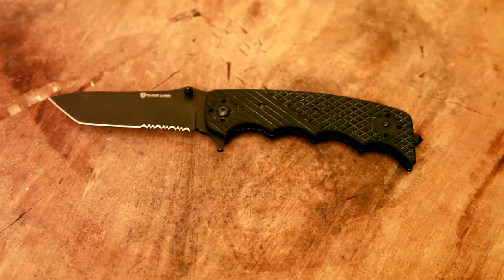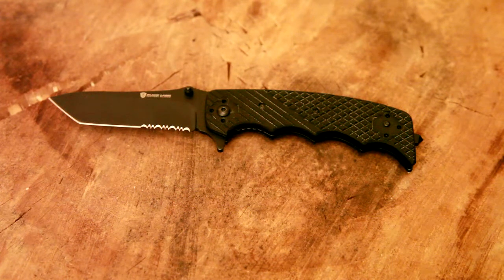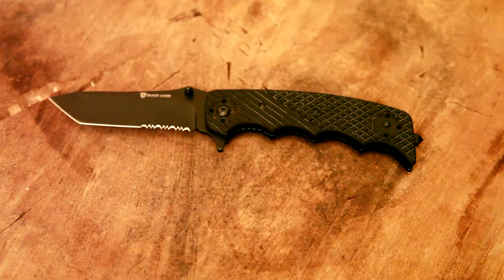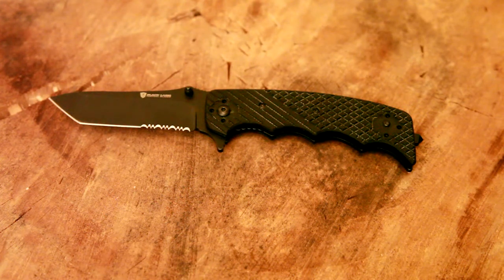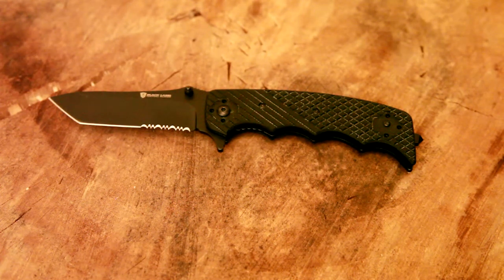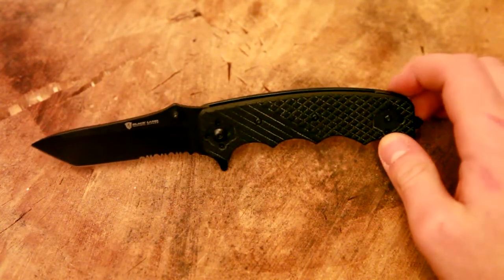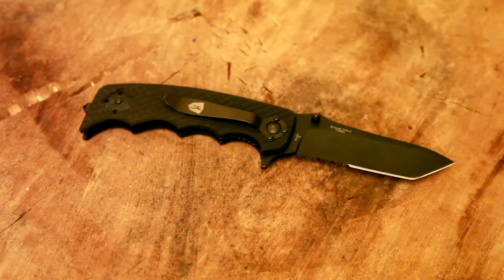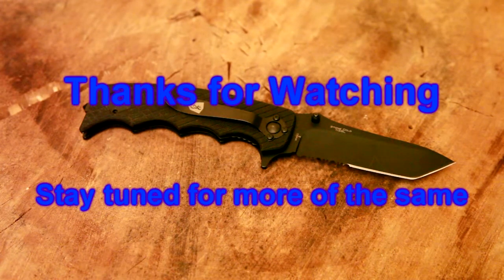100 Subs Giveaway Update (already concluded)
I ran it on my previous channel. I've been uploading my old videos here, normally I've been leaving the contests and giveaways out, but this time there's an unboxing and review associated with it, so I decided to upload it. Hold on though, I'm real close to being caught up, then there will be plenty of new giveaways.